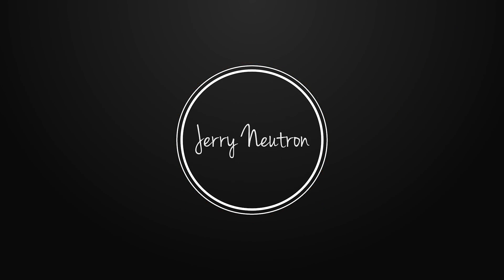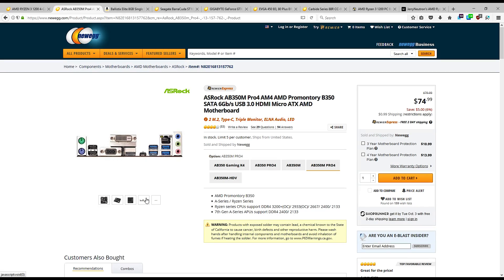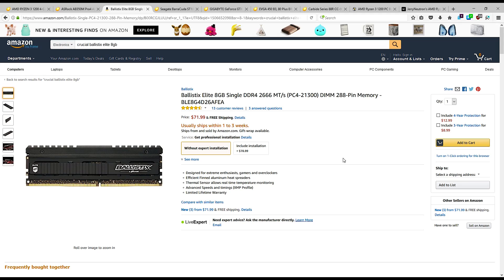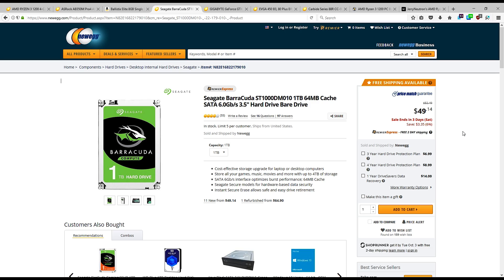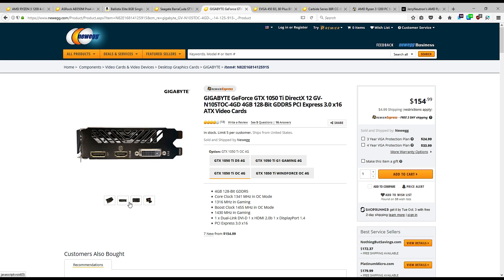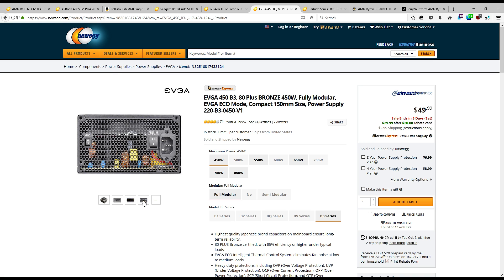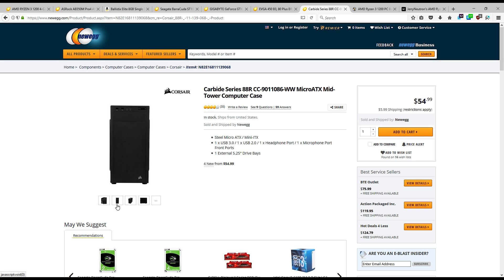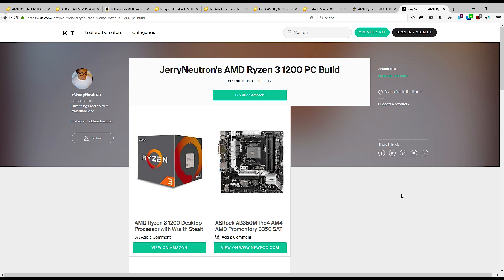RYZEN BUDGET GAMING PC BUILD...Planning Stage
Putting together a parts list for a $550 Ryzen 3 1200 budget gaming PC build.